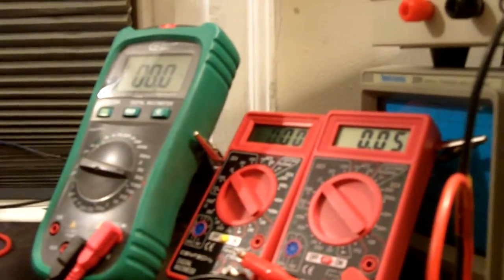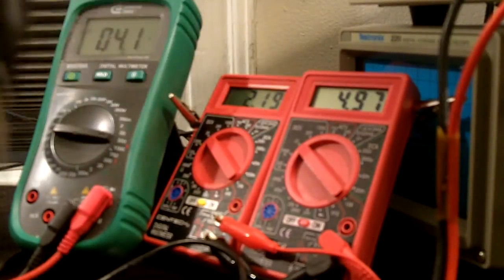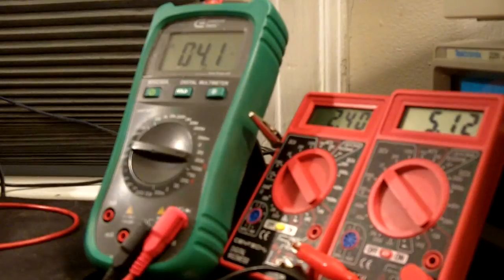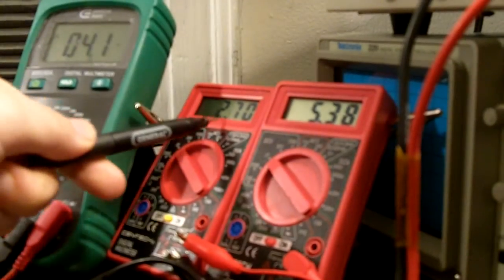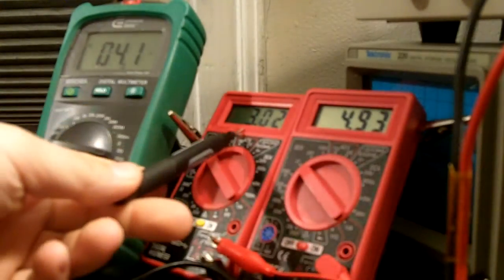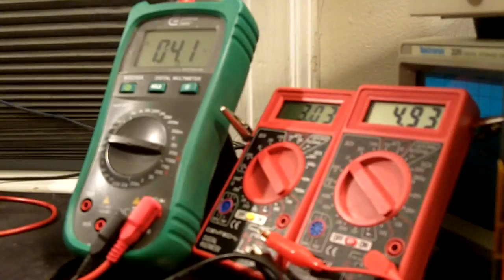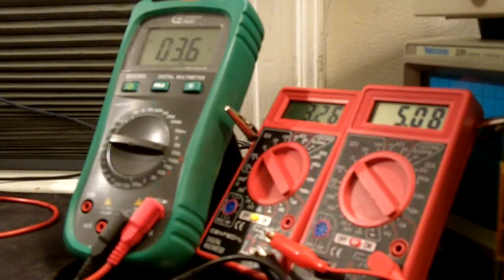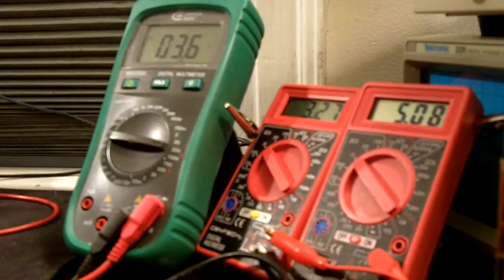The Final Release (SXB) Super X-Boost Laser driver 3A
Well Almost the final release.:D Iam still playing with it. But pretty much 99% done.

Here is basically the ultimate boost drive for our 9mm diodes and pretty much anything you throw at it. Its a Monster and i almost called it that.LOL

The Drivers can deliver 4A at 5V load down to 3.6V.  Although i dont show it in the video iam sure you can see there is plenty more room to go.:D The switch on this driver is beyond what we need. Its the highest switch IC in this package i found. This is the larger package for the Sop-16 SXB chip i was using that was not able to handle the power it was able to deliver. But there larger package can with ease. SO i went with it.

The board is 26mm in size though if i wanted to i can make it smaller which iam sure i will but then i would have to double up and make a dual board probably and its something i dont want to do. Remember this driver is for 9mm builds so your going to have a beefy host anyway so you should have no problem fitting this board into any host you are going to use with one of those diodes. I wanted to go for efficiency and high performance not small, thats what the X-boost is for.

You will need some good quality cells if you plain of rocking over 2.2A out of this bad boy. Panasonic samsung Sanyo etc 18650 are the only way to go and for 26650 pretty much any 26650 can deliver what this driver needs but so far the yellow china ones are the only ones Ive tested to be OK.

I hope you guys really like this driver. I broke my ass to make it for you guys and at suck a low price for what it is.

Oh Price.? :D Well i plain depending on how much stock i buy of parts your looking at a price of ~$20-$23

Yeah thats right a freak 3A+ boost drive for that price. Thats  Half the cost of other drivers that you have to dual up and those driver that you have to dual up cant even boost this high down to 3.6v.:D

So this drivers is hopefully going to satisfy you guys. :)

Seriously took me over 6 months to make this  so i cant wait to see what you all think.:)

Specs:

Name: SXB "Super X-Boost V8"
Type: Boost Only
Voltage Input:  2.8V - 4.2V or up to 6v(Cap restriction but can go higher with higher rated caps)
Currant: 3A at 5V load Easy (4A MAX)
Kind: ADJ or FIXED
Connection: Continuous GND on the ADJ Version Not on the Fixed
Ranges: 2
Size: 26mm
heat Protection: ON

Thanks